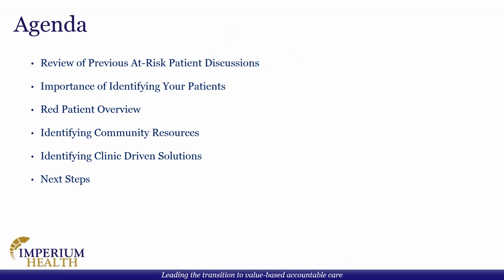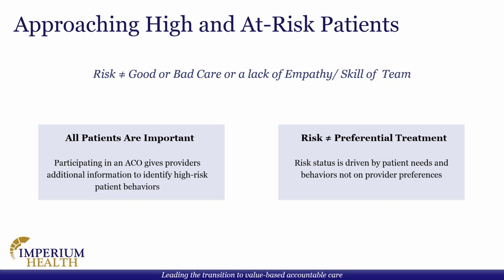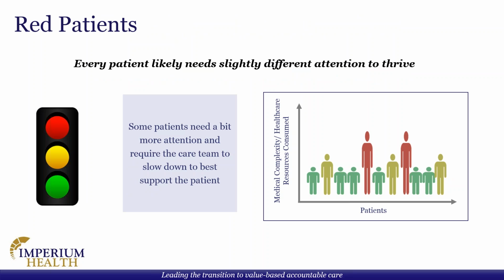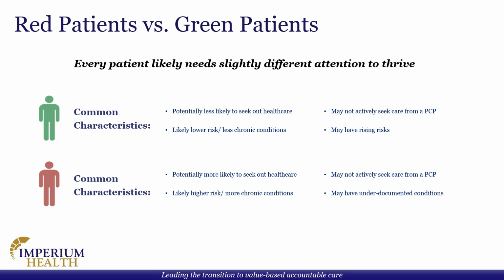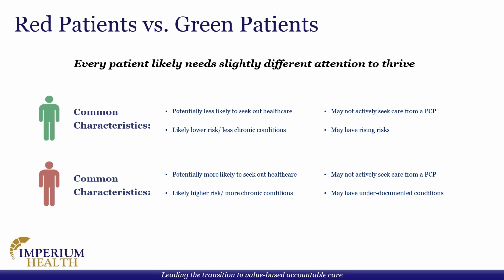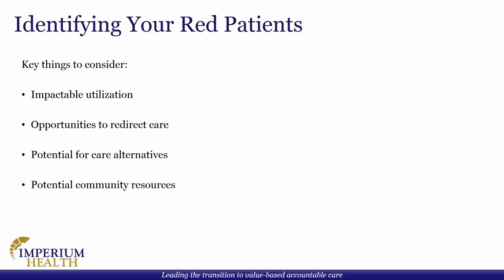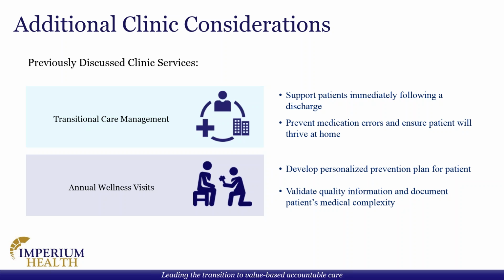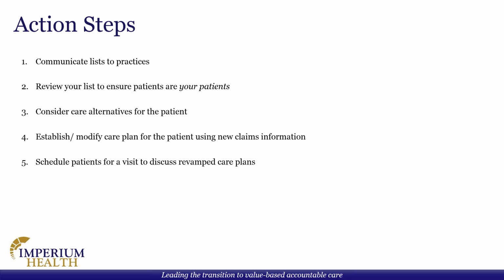Red Patient Webinar 10.2018